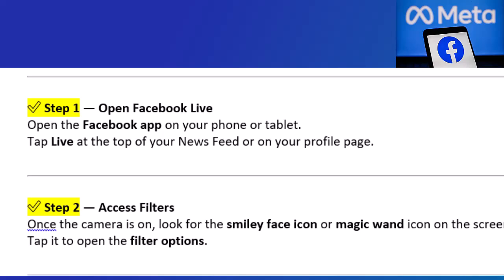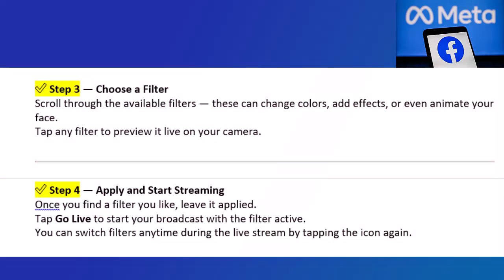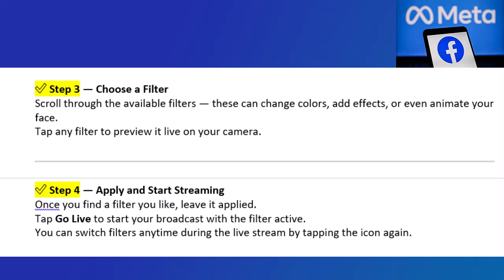How To Use Filters In Facebook Live ( easy Guide)